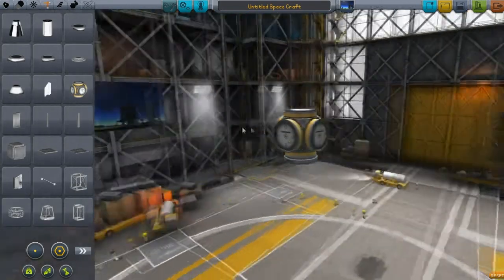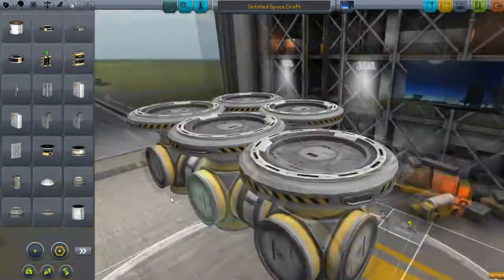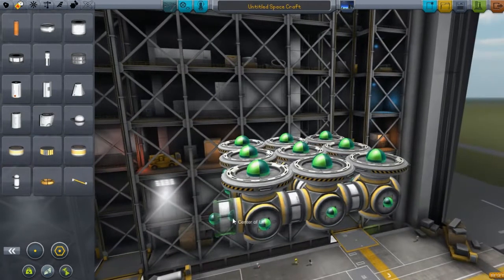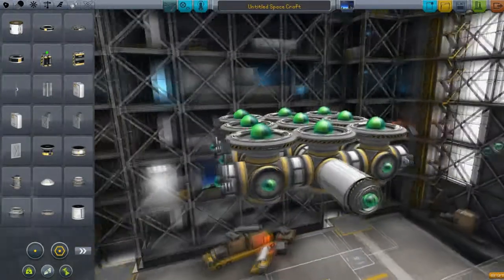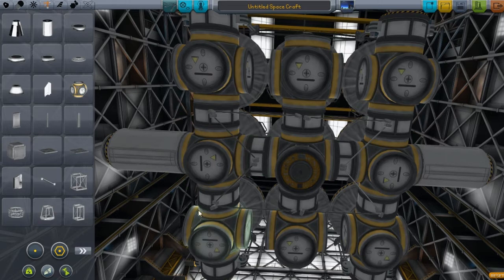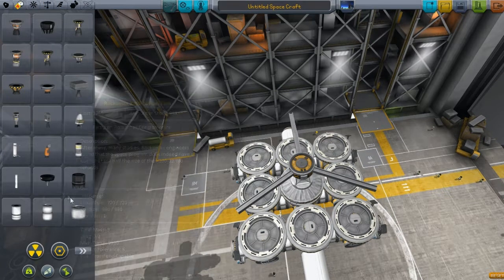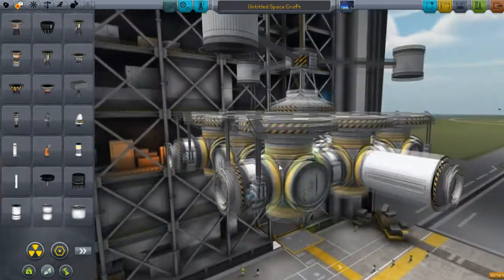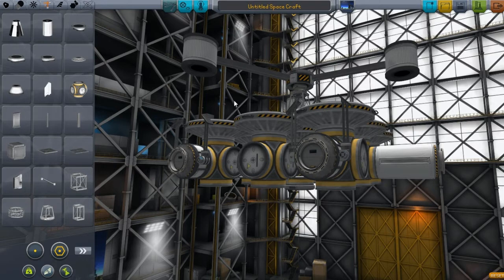KSP - Episode 176 - Landing Pad Creation/Moon Base Tips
In this episode I describe what went into the design and construction of the landing pad after my first successful test! I also give some tips to help create a perfect stock moon base!